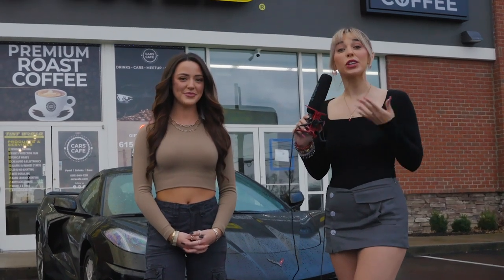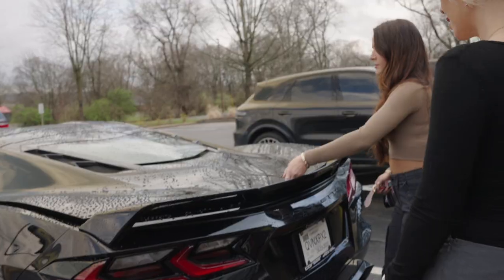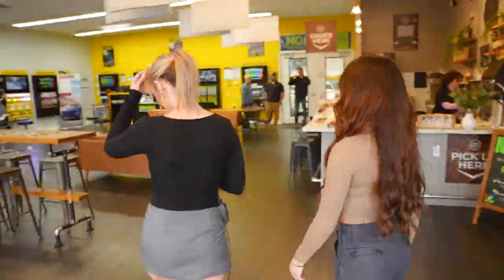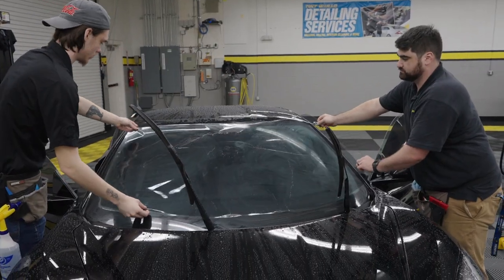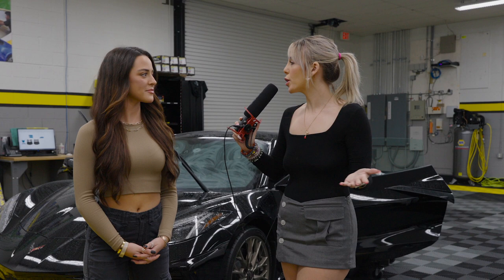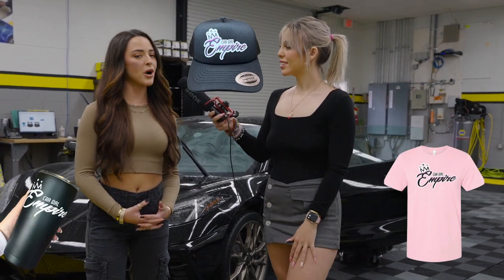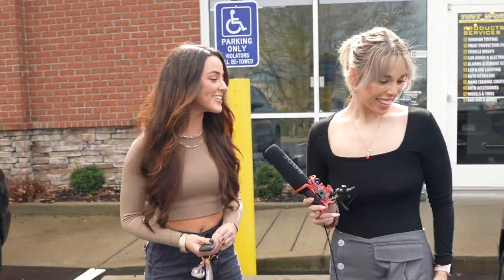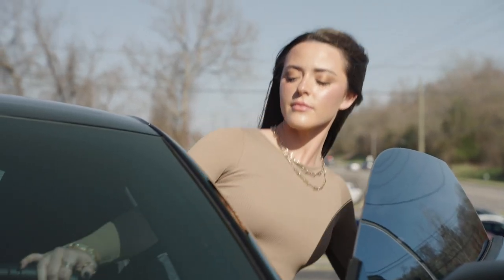2023 Corvette Z51 | Car Girl Diaries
We met up with Timber Jade to help deck out her new dream car. She was going for the "murdered out" look of all black, so what better way than to seal the deal than these perfect dark car window tint to give an all over black-colored finish?!

Socials:
@TintWorld Instagram & TikTok
Amanda: @Bonfaglio Instagram & TikTok
Timber: @hypnotic_c8 Instagram
Filmed by @BriantheVideoGuy Instagram

Want your car window tinting done right? for more information.
Other Services...

Car Audio & Car Video
Car Accessories
Car Detailing
Car Lighting
Car Reconditioning
Auto Repair
Car Alarms and Car Remote Start
Car Ceramic Coating
Mobile Electronics
Car PPF, Car Paint Protection
Car Performance Parts
Truck Spray in Bedliner
Truck Accessories
Car Graphics
Car Wraps
Car Wheels, Car Rims
Car Tires